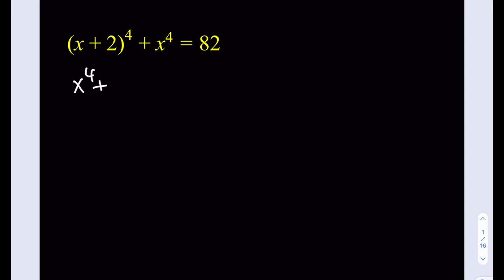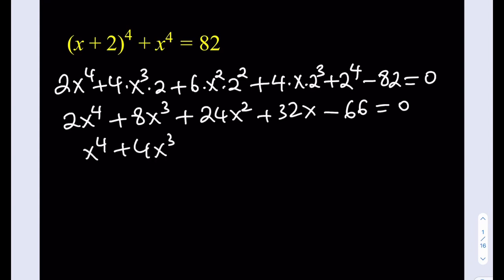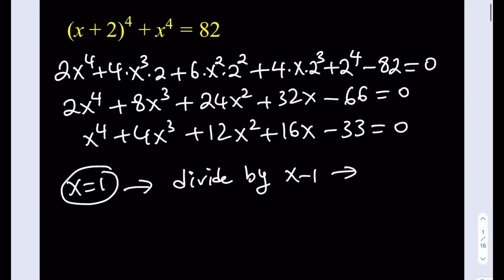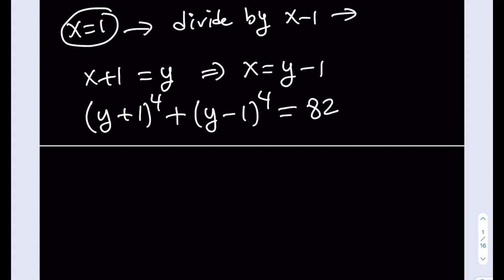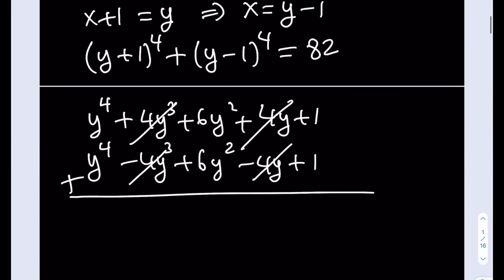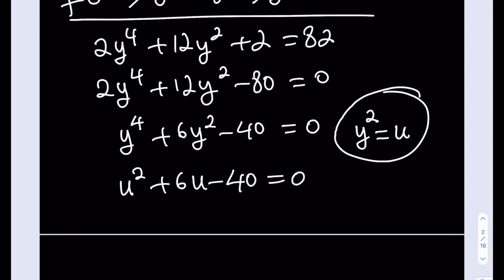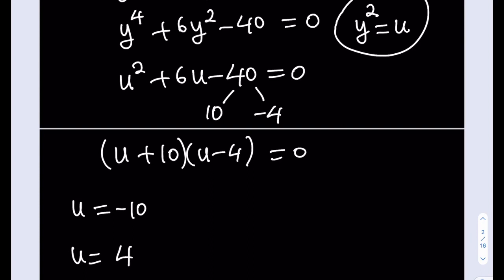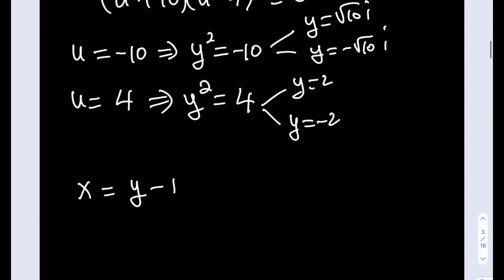A Special Quartic Equation | No Quartic Formula